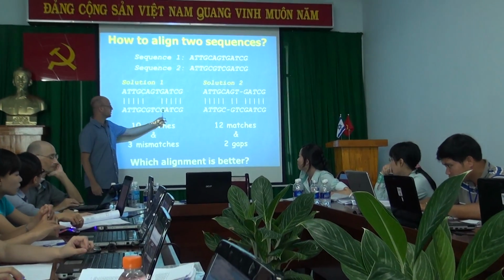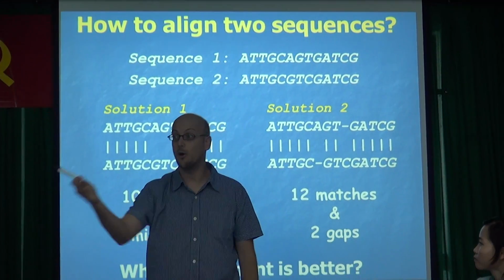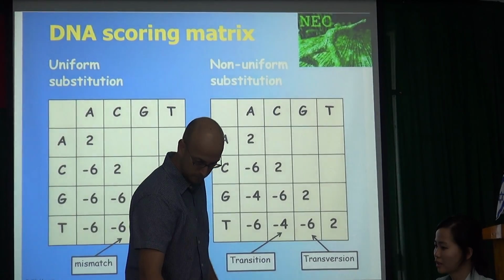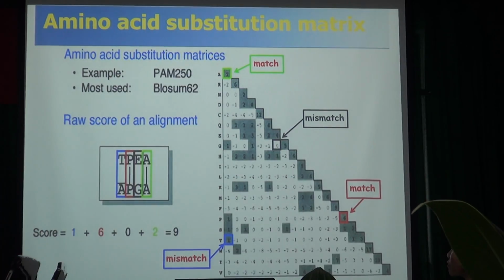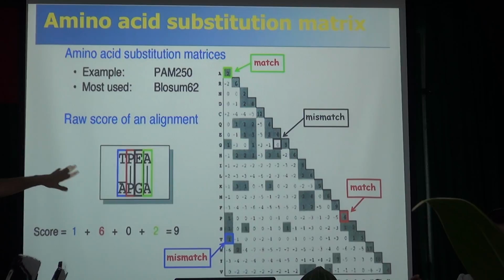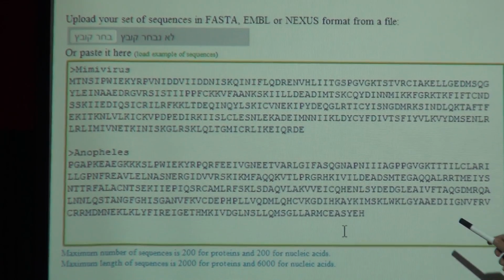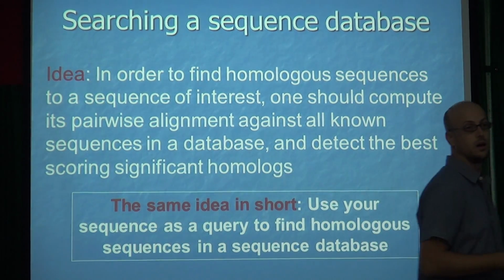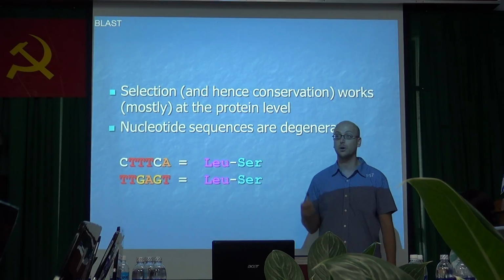AHTPHCM CNSH ISRAEL 07 10 2013 BO SUNG P8